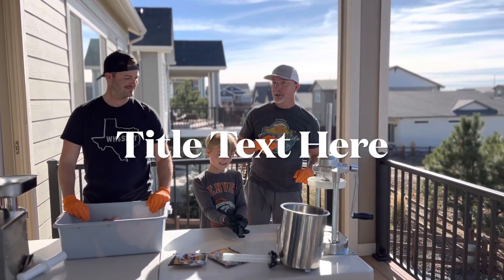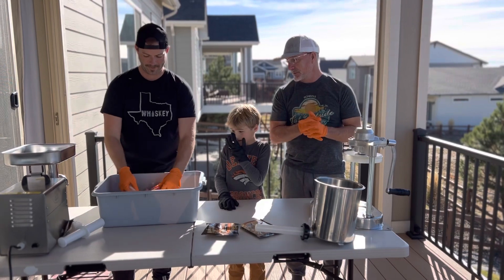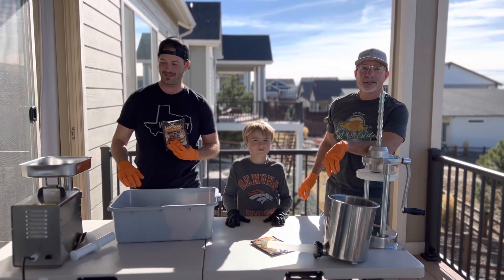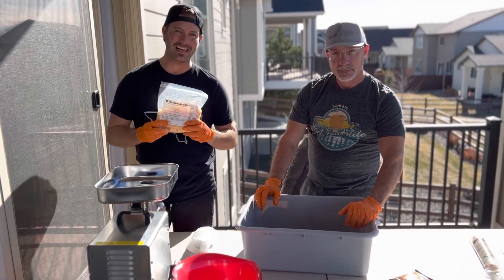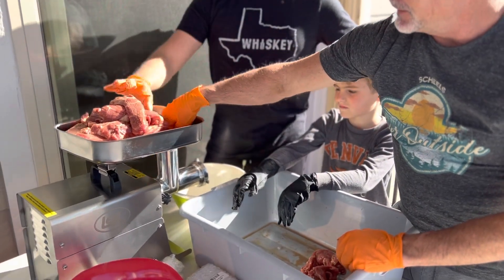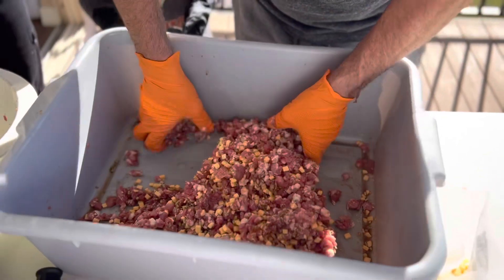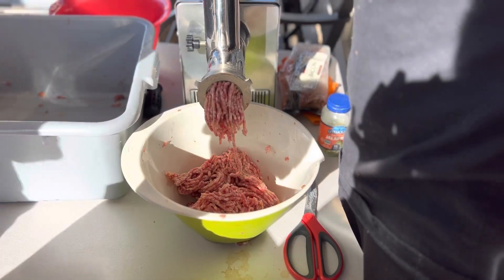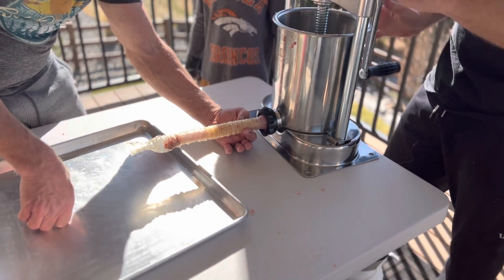Pressley Processing | First Time Bratwurst